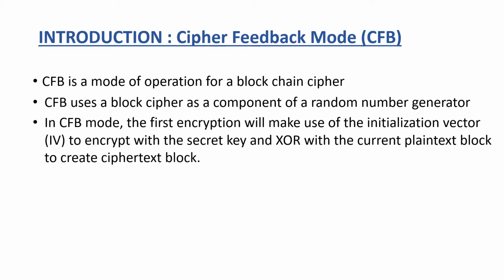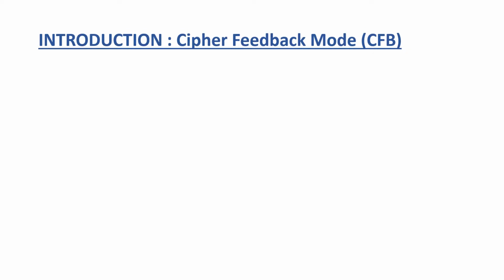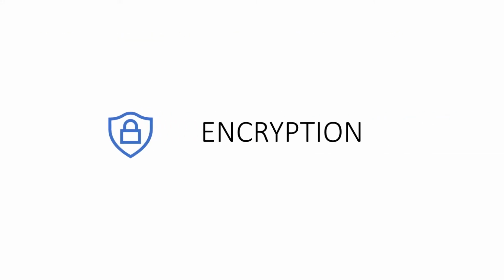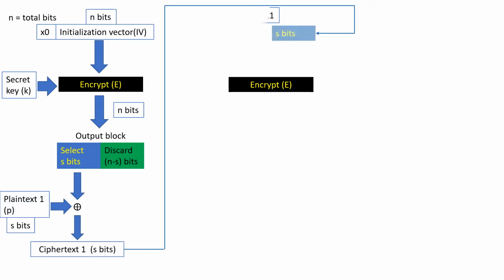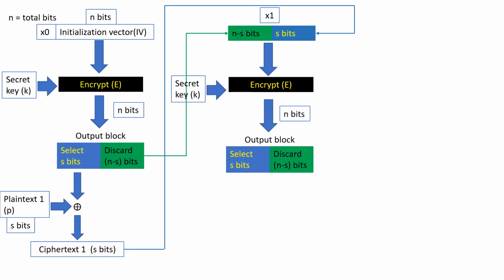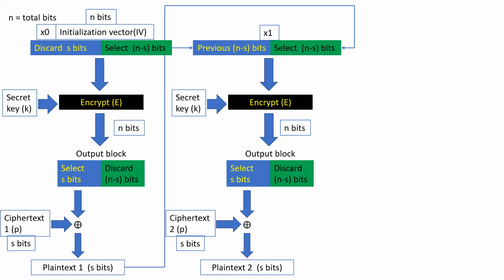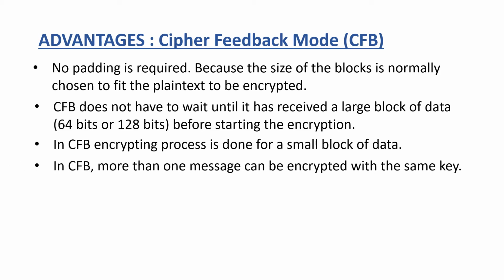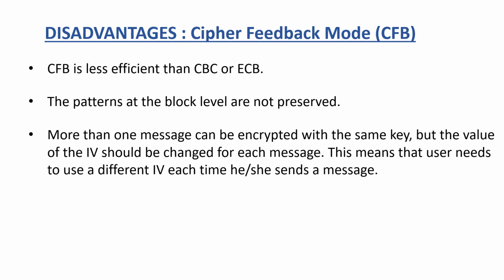CIPHER FEEDBACK MODE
Done by Kok Mun Haw and Wong Jien Jieh